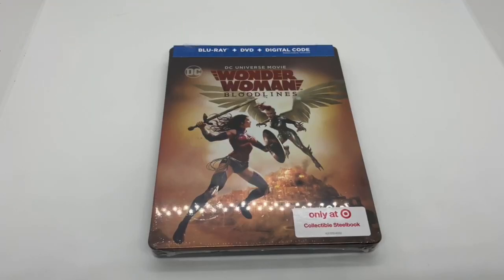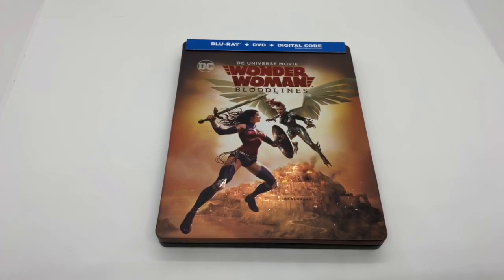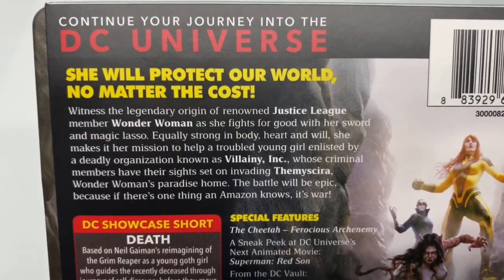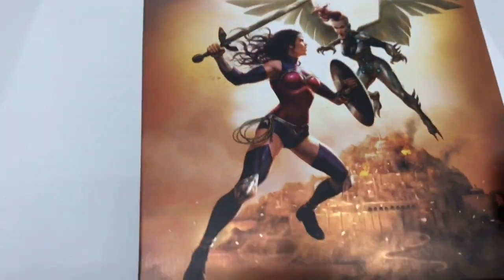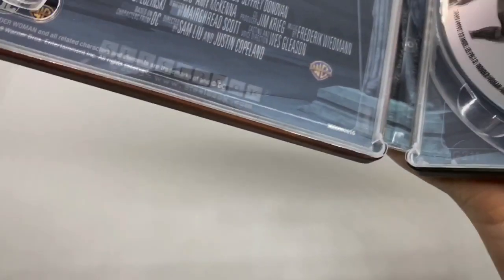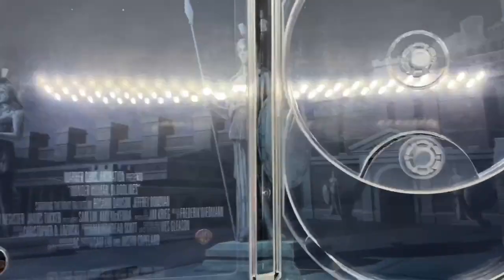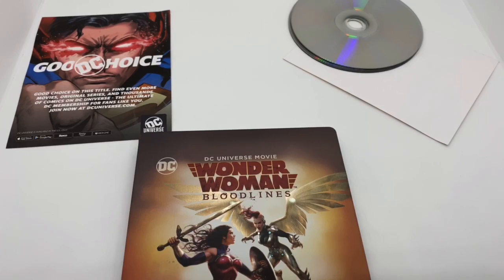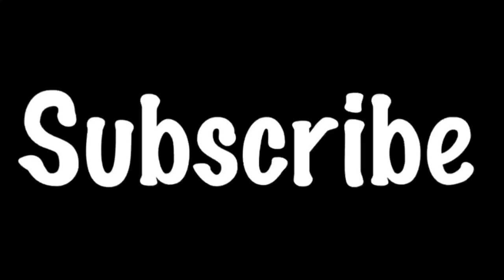WONDER WOMAN BLOODLINES (Steelbook) Unboxing and Review With Commentary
This is an only @Target Exclusive steelbook.
comes with the Bluray, DVD, Digital copy, steelbook.

by me